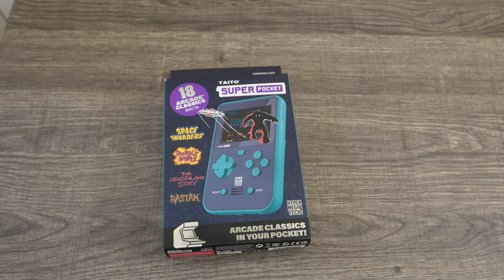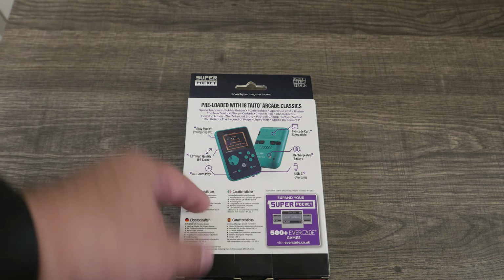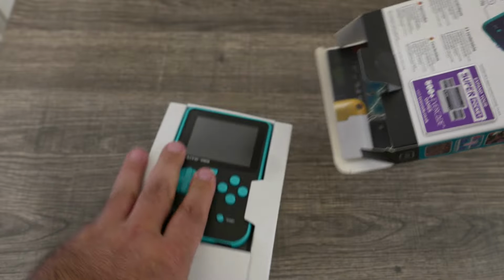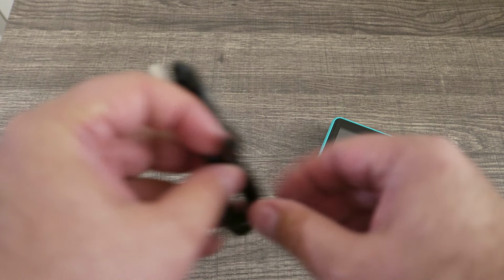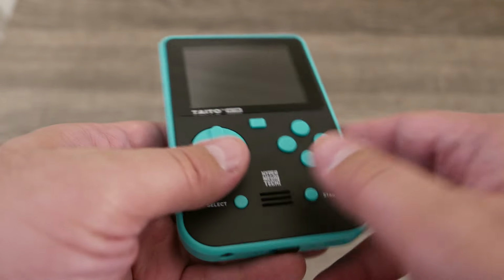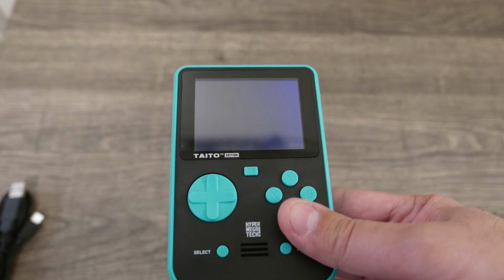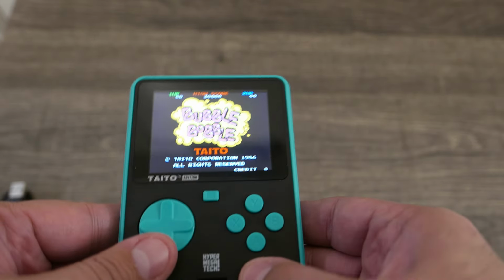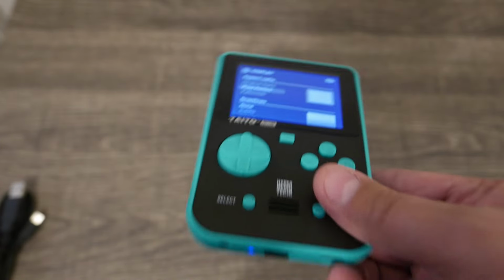Unboxing the Taito Evercade Super Pocket!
In This Video: This is a neat thing. Let's unbox it!

Buy cool gadgets from Kikkerland and support us!

Need a blanket? Use this link to get $40 off of the ONLY blanket you'll ever need. Seriously. It's amazing.

Hey! Stash is an app for banking, saving, and investing. If you try it with my link and add cash, we’ll each get $20.

Do you want COFFEE? Try this obnoxiously long and overly complicated URL to get $10 off of some coffee